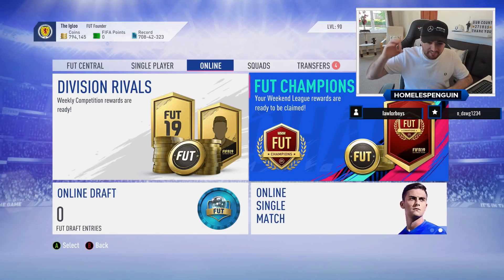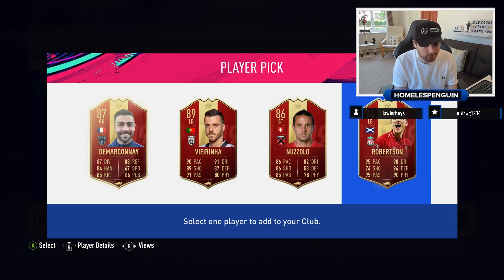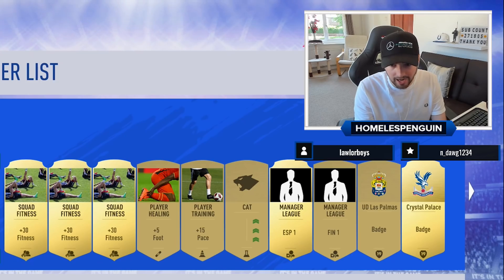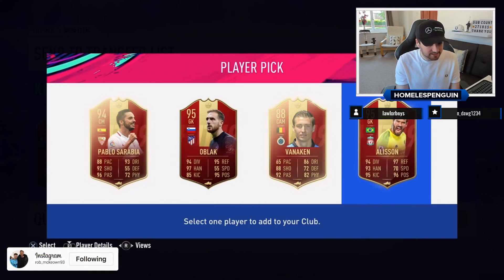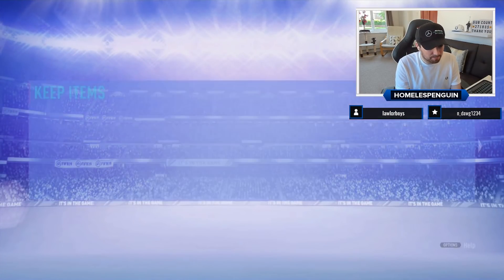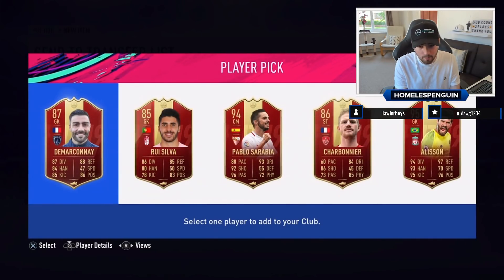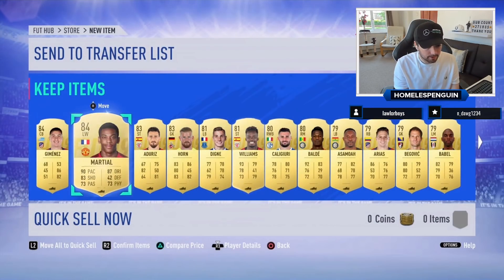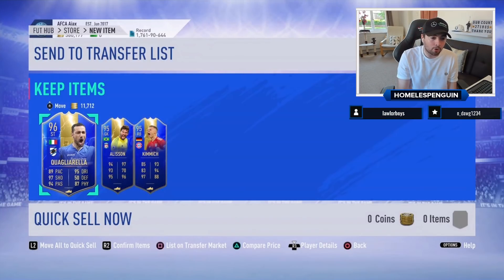FIFA 19 | The BEST Gold 1 FUT Champ Rewards?! Ultimate Team of the Season Rewards!!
Ultimate tots fut champ rewards! including Elite 3 guaranteed tots pack! 350 likes?

FIFA 19 squad builder, FIFA 19 pack opening, FIFA 19 FUT draft, FIFA 19 Road to Glory, FIFA 19 Sniping Reactions.

Also some FIFA 19 collabs such as:

FIFA 19 Squad Builder Showdown, FIFA 19 50K Sniping Challenge, FIFA 19 Guess Who.